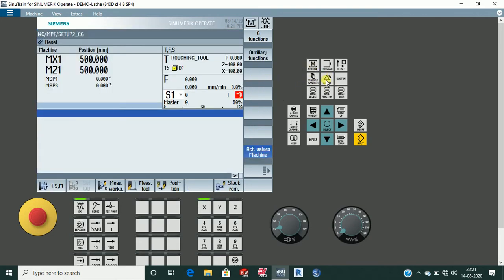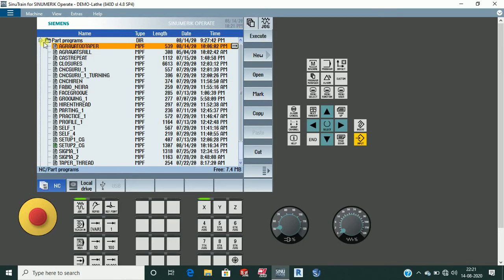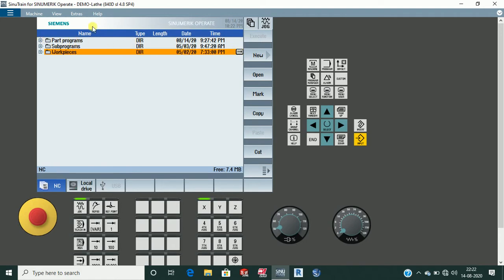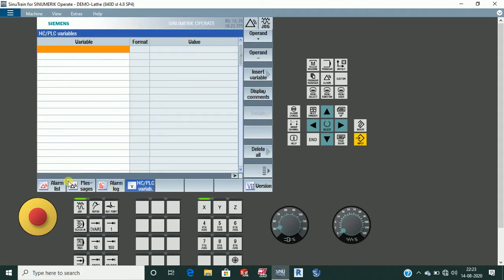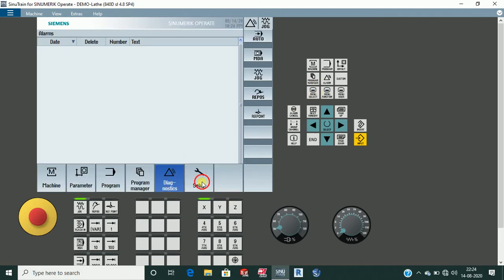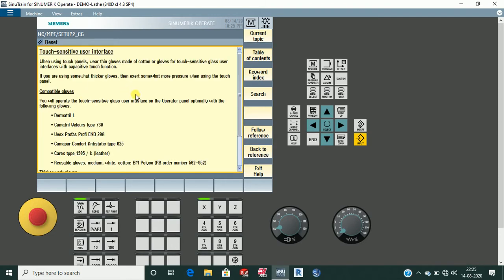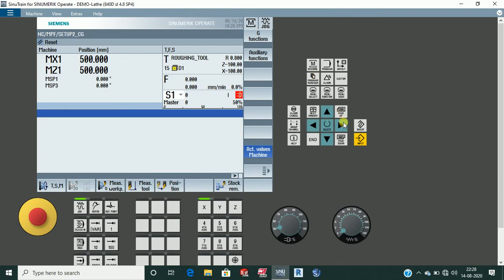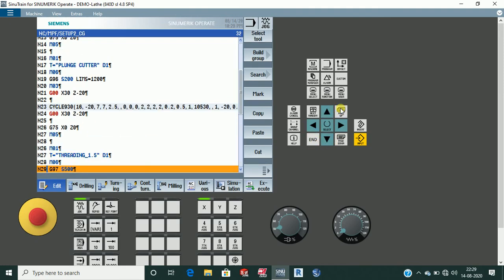2-Program Processing Unit(PPU) | Siemens Controller | CNC Lathe M/C | SinuTrain Sinumerik | CNC Hub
Started the Series for Siemens Controller CNC Lathe.
Software - SinuTrain Sinumerik Operate (840dsl)
This video includes just an Introduction & Overview about the Controller.
Don't forget to watch the upcoming videos in this series.